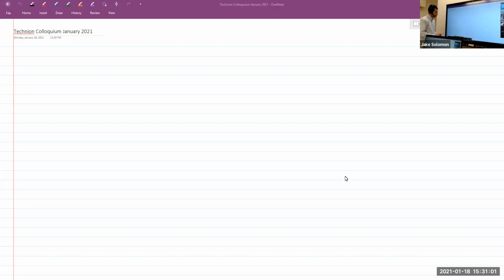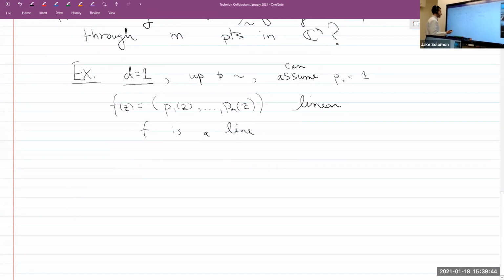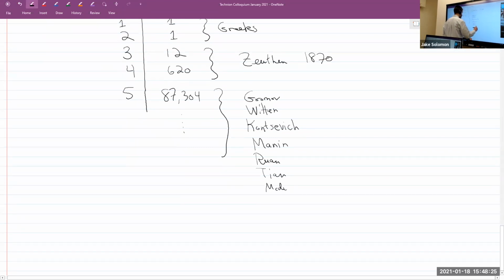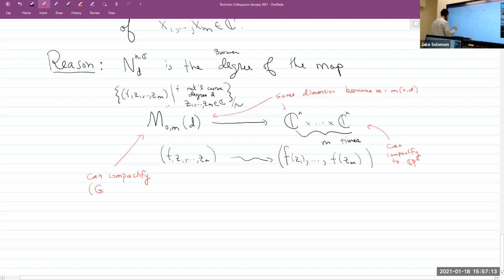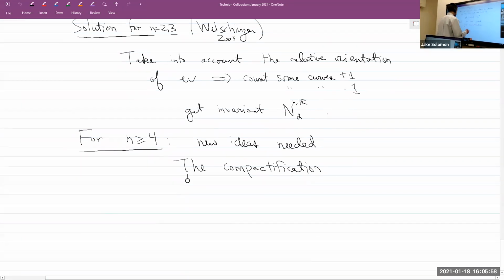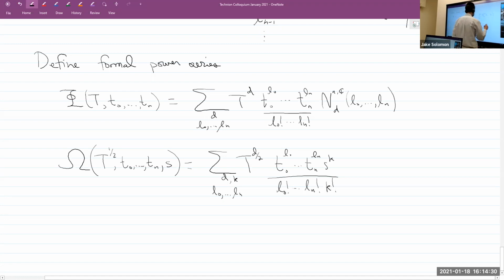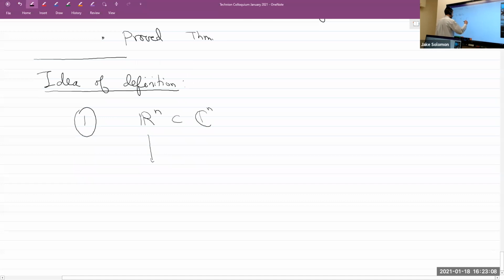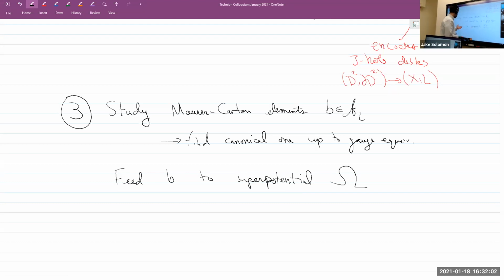Colloquium: The open WDVV equation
Speaker: Prof. Jake Solomon (Hebrew U.)
Abstract: It is a basic problem in enumerative geometry to count curves on an algebraic variety of given degree and genus passing through a fixed collection of points. The simplest instance of this problem is to count lines through two points in Euclidean space. Over the complex numbers, one can show that such curve counts are independent of the choice of points in great generality, and interesting computations were made already in the 19th century. Over the real numbers, the naive count of curves depends on the choice of points. Still, in 2003 Welschinger showed that a certain signed count of genus zero curves is invariant in dimensions 2 or 3. I will discuss joint work with S. Tukachinsky in which we extend Welschinger's invariants to arbitrary dimension. The definition of invariants in arbitrary dimension uses the obstruction theory of Fukaya A-infinity algebras and applies not only to real algebraic varieties, but also to more general Lagrangian submanifolds of a symplectic manifold. Nonetheless, we prove that generating functions of the invariants are governed by a PDE, called open WDVV, that allows explicit computation of the invariants in many cases.